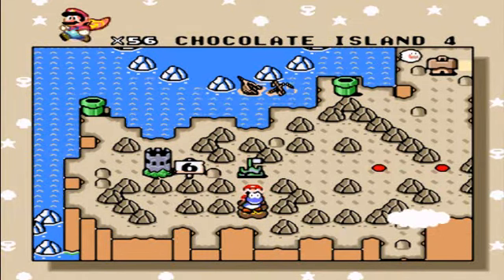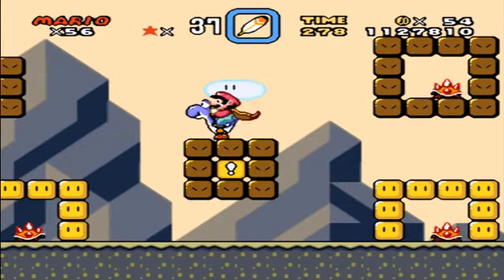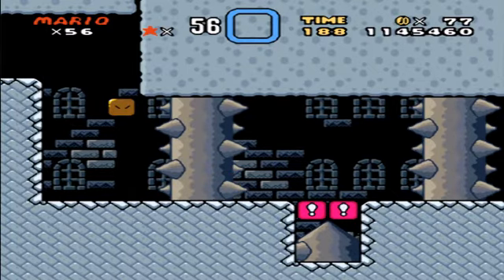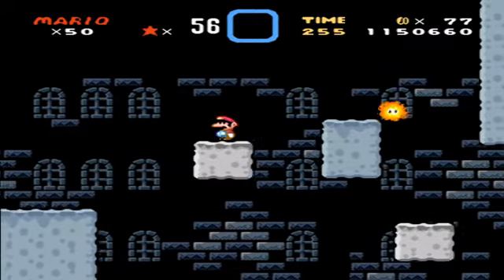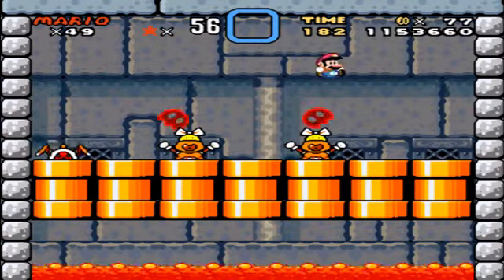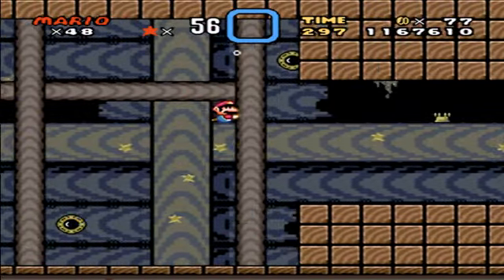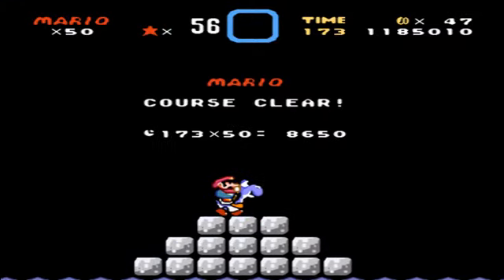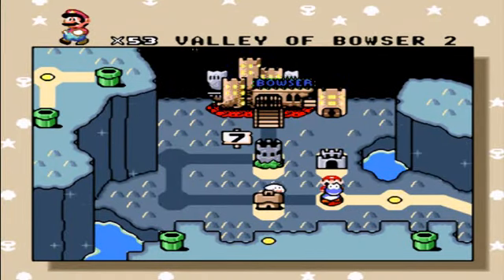Let's Play Super Mario World, Episode 09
The ninth episode of Super Mario World, containing a prodigious amount of fail, though we also make a fair bit of progress. We beat Wendy's Castle and vanquish the Ghost Ship in order to unlock access to the Valley of Bowser. We're not too far from the end now!